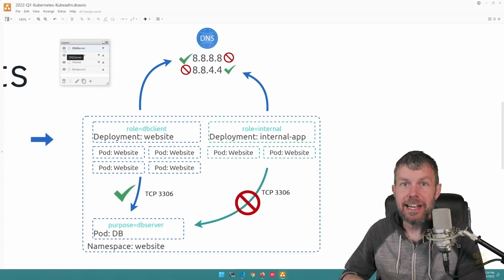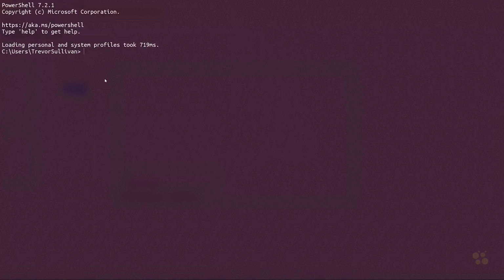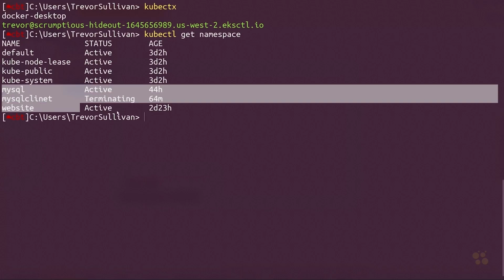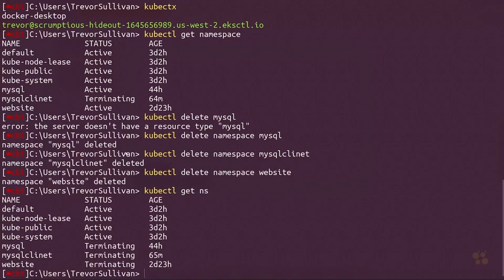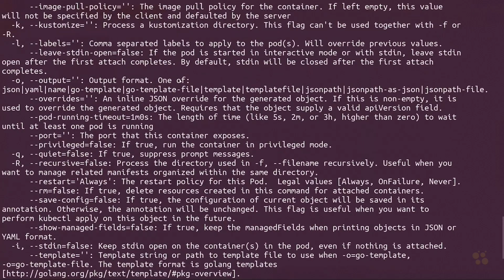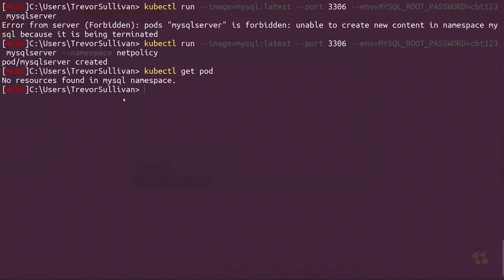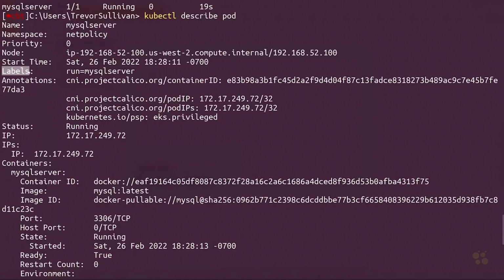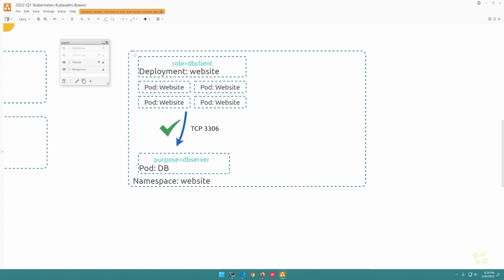Training Certified Kubernetes Administrator 53 Set up Namespace and MySQL Test Pod